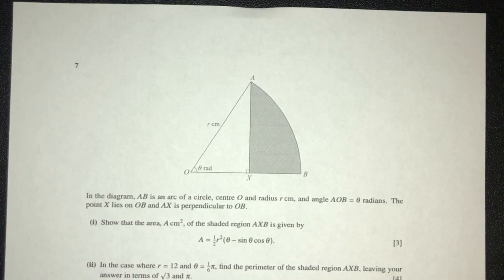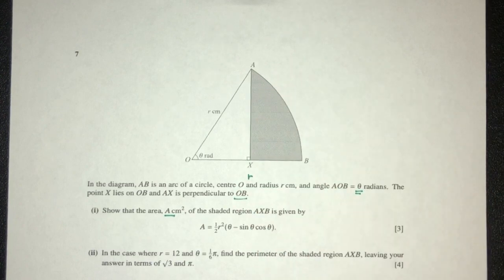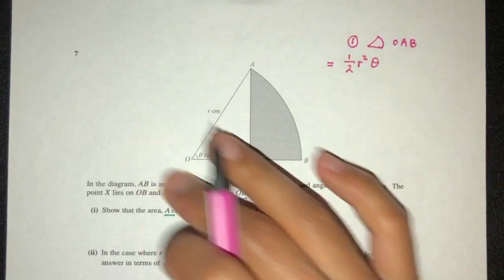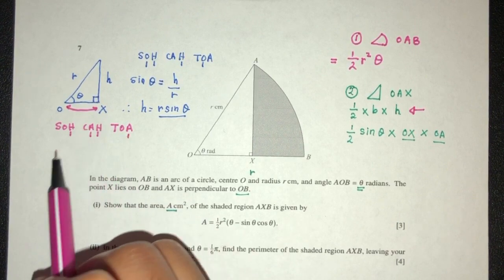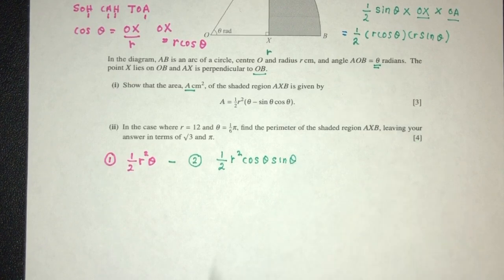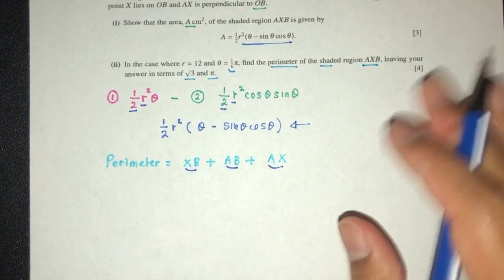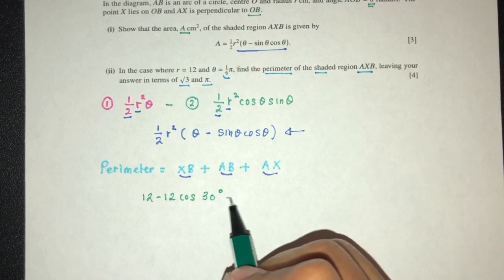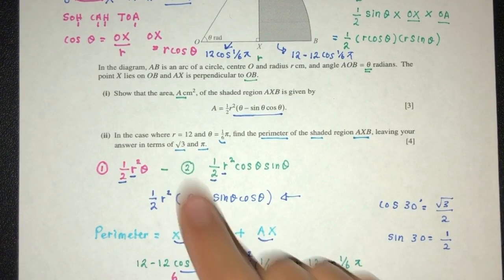A Level P1: #12. Circular Measure